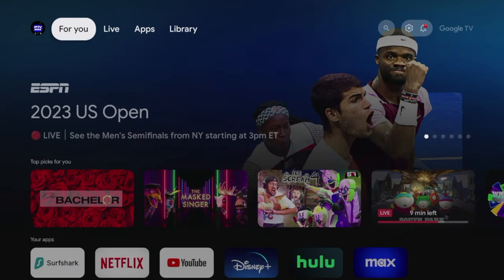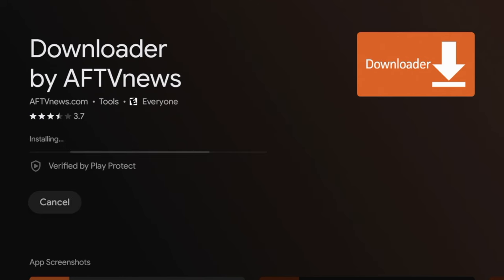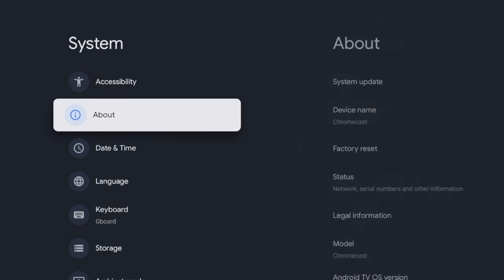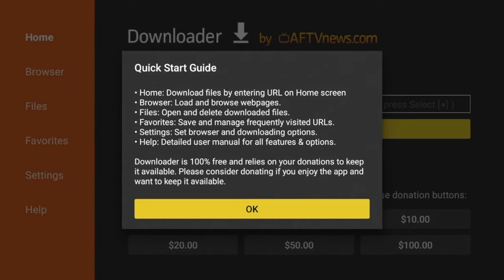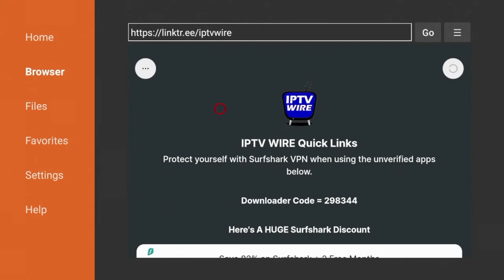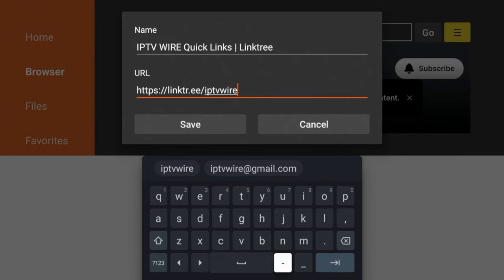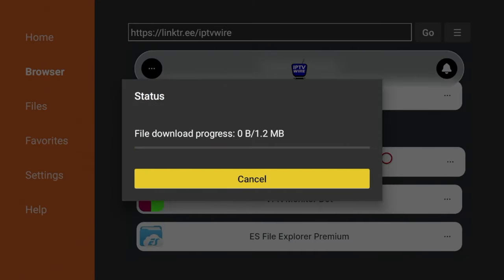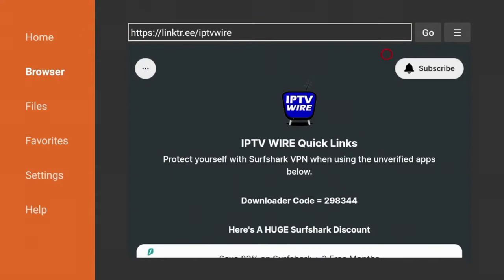How to Install Downloader App on Chromecast with Google TV - Get Secret Apps 🤫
This video shows how to install the Downloader App for sideloading apps on any Chromecast with Google TV. Downloader is one of the most popular applications used by millions.

The Downloader App is 100% legal to install and is available in the Google Play Store and Amazon App Store.

🔥 Purchase Chromecast with Google TV